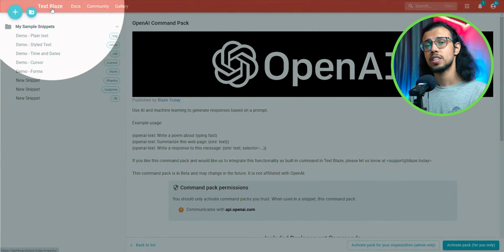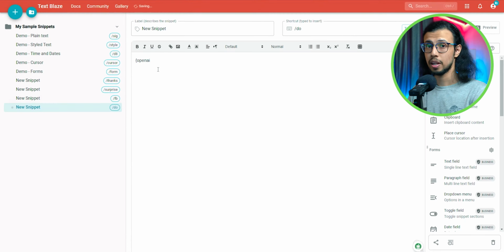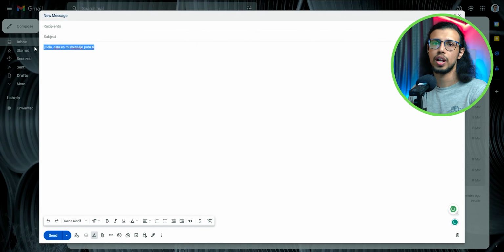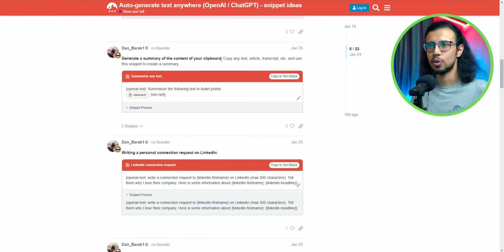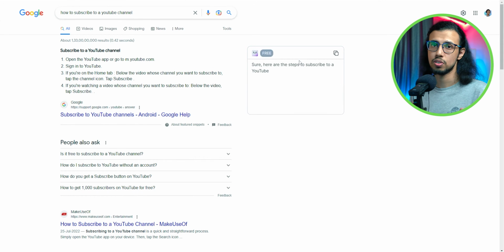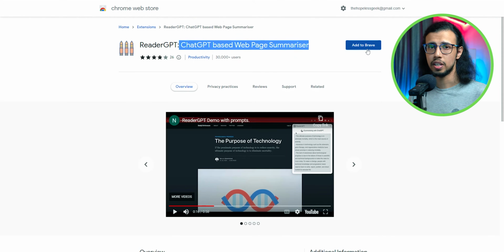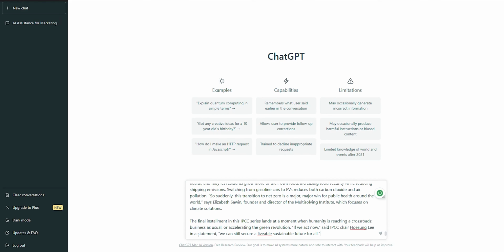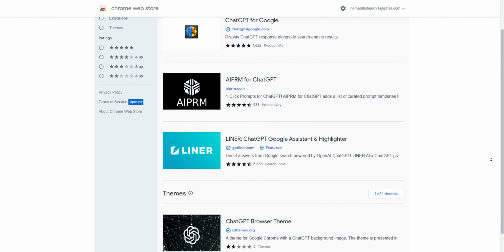These ChatGPT Extensions will BOOST Productivity!📝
Here are three useful browser extensions that use chatgpt to enhance your productivity. Which one's your favorite? Do you have a recommendation of your own?

My Video Gear:
1. Camera: my phone :)
2. Wide-angle Lens
3. Primary Tripod
4. Flexible Tripod
5. Main Video Light
5a. Secondary light
6. Background RGB Lights
7. Light holder
8. Microphone
9. Mic holder arm
9b. Secondary Mic holder
10. USB Ring Light
Cheers!